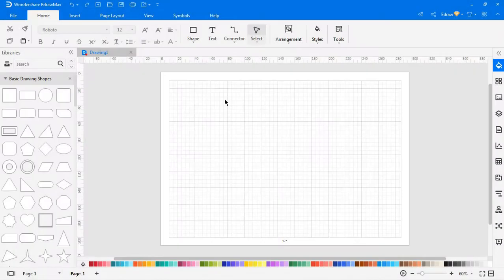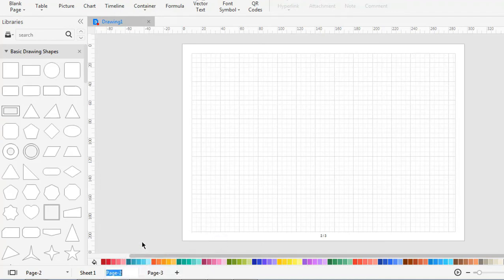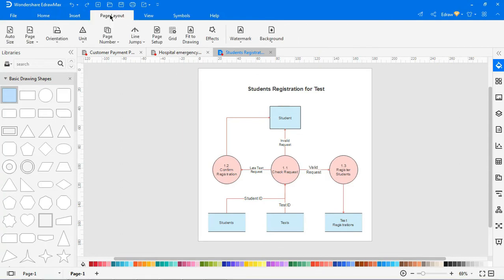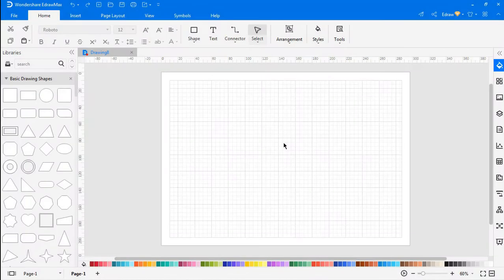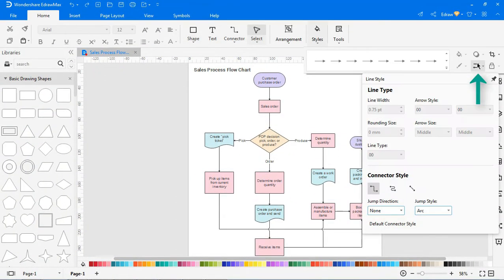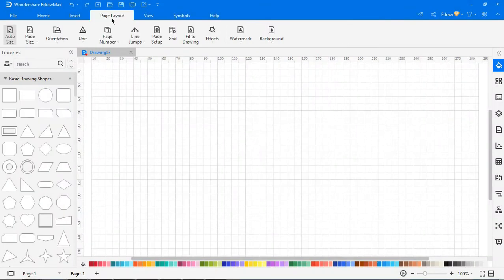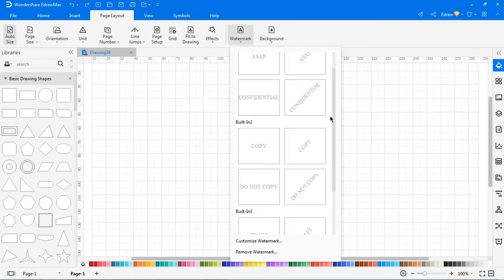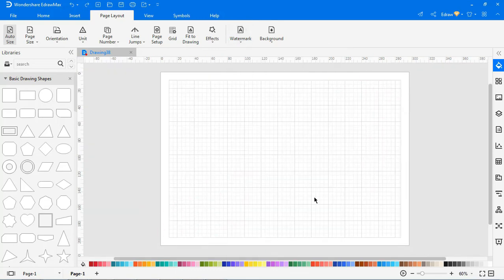Page Setting, Line Jump, Grid and Watermark | EdrawMax Tutorial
In this video, we will introduce how to set page size, page orientation, page number, unit, line jumps, grid and watermark in EdrawMax. Watch this guide video to learn more.  Free Try EdrawMax is the easiest all-in-one diagramming tool that serves all your purposes. It provides a workspace for creating over 280 types of diagrams, including flowcharts, network diagrams, UML diagrams, floor plans, and more.

Timestamp
00:10 Add, duplicate, rename, delete, reorder, preview pages
02:08 Auto page size, customize page size
02:53 Measure Unit
03:14 Page Number
03:44 Line Jumps
05:11 Grid
05:44 Fit to drawing
05:54 Effects
06:10 Watermark

edrawmax, edraw max, edrawmax guide, edrawmax tutorial